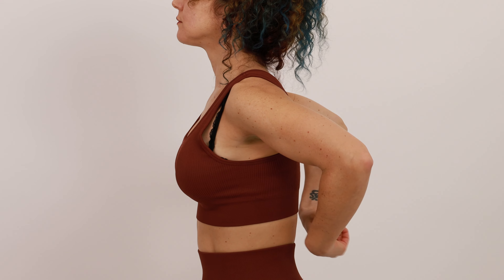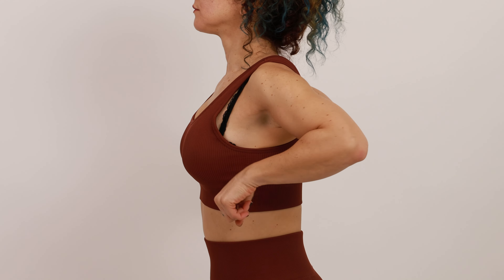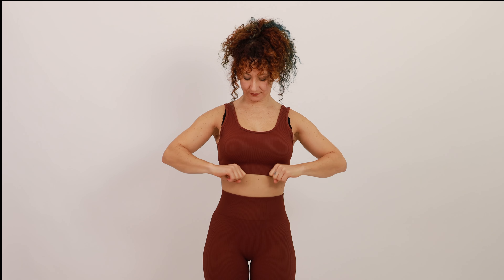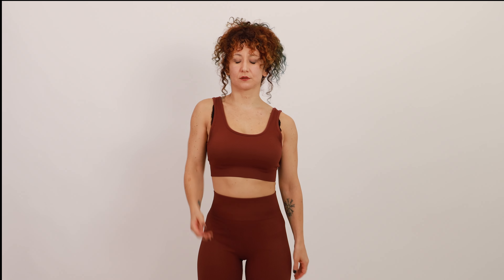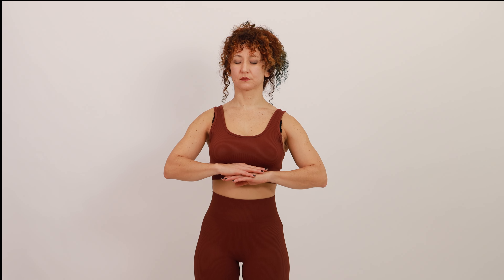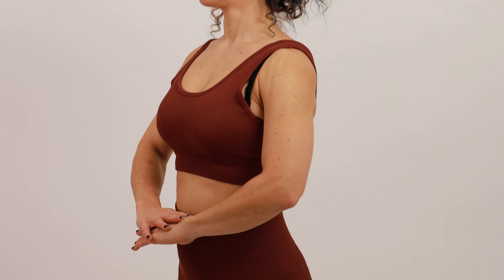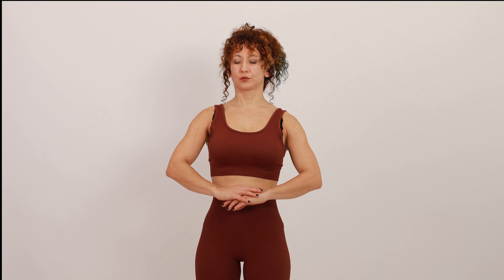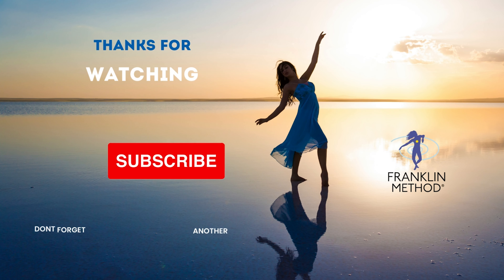Exercises to Brighten your Mood! | Franklin Method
Did you know that your movement can have a real impact on your mood? The Franklin Method is concerned with promoting holistic health and wellbeing, and your mind is just as important as the body in this respect. In fact, they're indelibly connected! Want to find out more? There are plenty more where that came from on our website...

00:00 Welcome!
00:13 We start with some tapping
01:40 Now it's time to shake!
02:02 Work on the diaphragm
02:35 Bounce and breathe
03:15 Walking practice
04:00 Good mood posture practice
05:06 How do you feel?

The Franklin Method® uses Dynamic Neurocognitive Imagery™, anatomical embodiment, and educational skills to create lasting positive change in your body and mind. The Franklin Method was founded by Eric Franklin in 1994 and is taught all over the world, including the Universities of Vienna, Cologne, Karlsruhe, and the Julliard School in New York.

The Franklin Method® is recognized by the health providers in Switzerland and is regularly seen at Dance, Pilates, Yoga and Physiotherapy conferences. One of the greatest discoveries of the 21st century is the plasticity of the brain; that the lives we live shape the brain we develop. The Franklin Method® is at the forefront of practical neuro-plasticity; showing you how to use your brain to improve your body’s function. It teaches you how to harness the transforming power of the mind. It can be applied to improve all of your abilities. It all starts with the knowledge that we have the power to change.

The FranklinMethod® teaches dynamic alignment and how to move your body with maximum efficiency to keep your body youthful and energized. Your whole body is part of a symphony of coordinated movement. In a sense, your posture is reinvented at every instant. In every moment, the ideal combination of limbs, joints, gravity, moving parts, connective tissue, and muscle must be found and directed by your brain and nervous system.

✔Increases jumping height in dancers (Heiland et al.,Research in Dance Education, 2012)
✔Improves plié arabesque performance in dancers (Heiland et al., Journal of Imagery Research in Sport and Physical Activity, 2012)
✔Improves mental imagery ability in people with Parkinsonʼs disease (Abraham et al., Neural Plasticity, 2018) ✔️ Improves disease severity and motor and cognitive functions in people with Parkinsonʼs disease (Abraham et al., Neural Plasticity, 2018)
✔Improves pelvic schema and graphic-metric representation in people with Parkinsonʼs disease (Abraham et al., Complementary Therapies in Medicine, 2018)
✔Improves mental imagery ability and characteristics in dancers (Abraham et al., Frontiers in Psychology, 10.382, 2019)
✔Improves developpé performance, hip range-of-motion, and pelvic postural alignment in dancers (Abraham et al., Frontiers in Psychology, 10.382, 2019)
✔Motor-cognitive interaction: The role and measurement of engagement (Madeleine E Hackney, Lise Worthen-Chaudhari, Amit Abraham et al., Nova Science Publishers, 2020)
✔Integrating mental imagery and fascial tissue: A conceptualization for research into movement and cognition (Amit Abraham, Eric Franklin, Carla Stecco, Robert Schleip, Complementary Therapies in Clinical Practice, 2020)